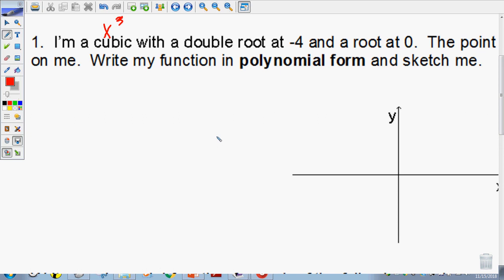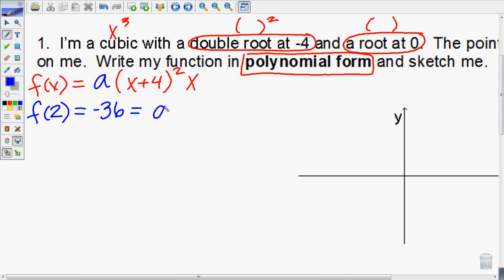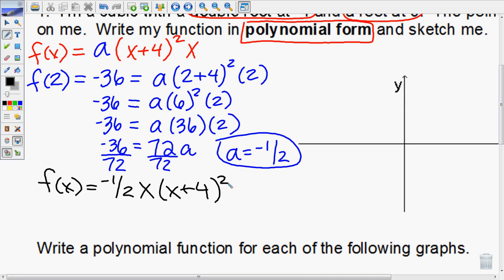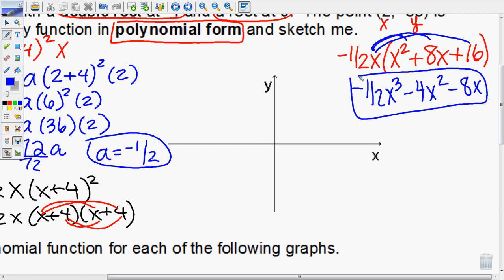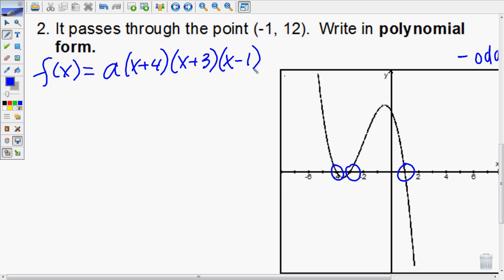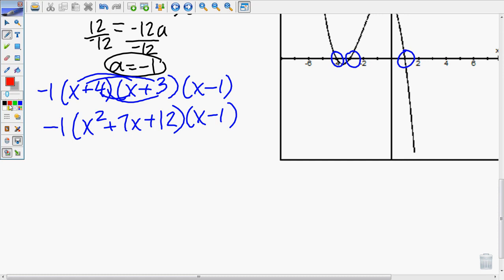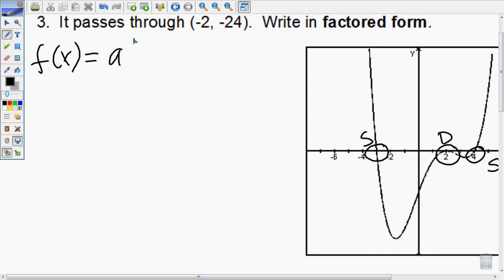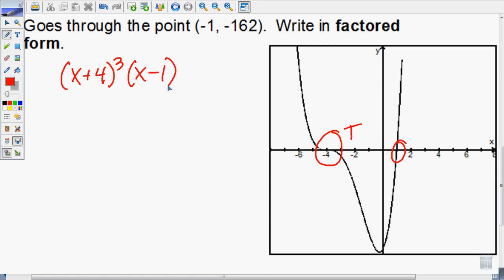3.3 Writing Polynomial Functions